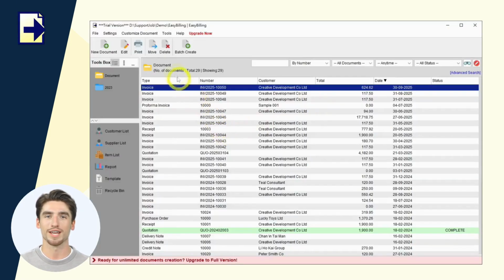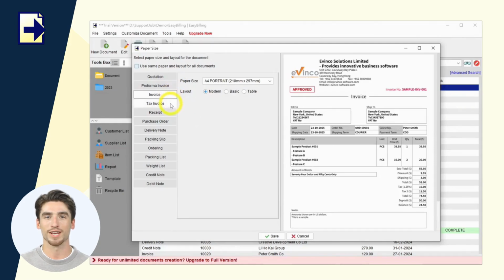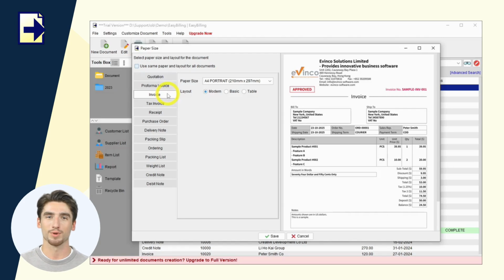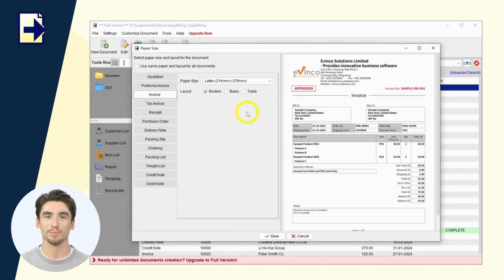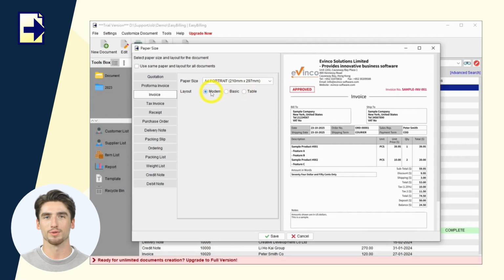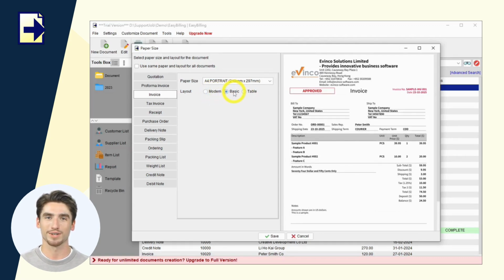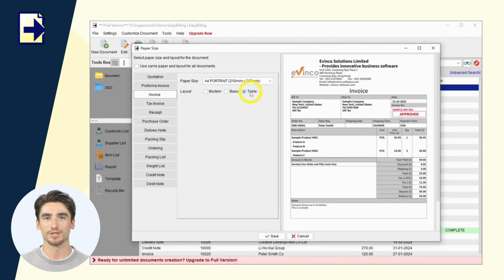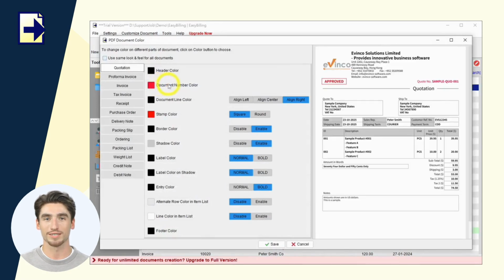Customize Paper Size & Layout in EasyBilling software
Take control of your document's appearance in EasyBilling software! This tutorial will guide you through customizing the paper size (A4, A5, Letter, Legal) and choosing the perfect layout (Modern, Basic, or Table) for your invoices, quotations, and more.